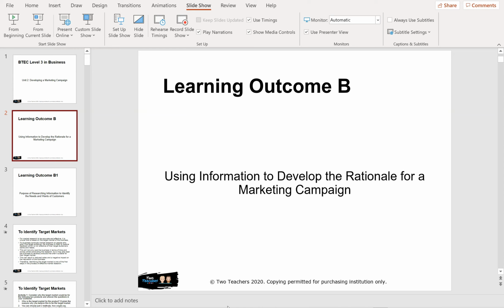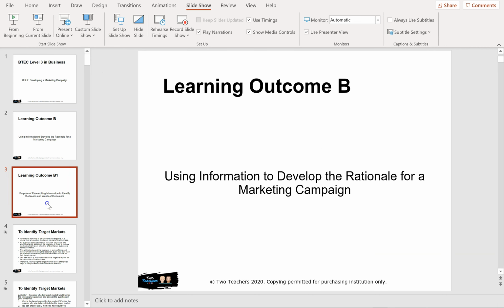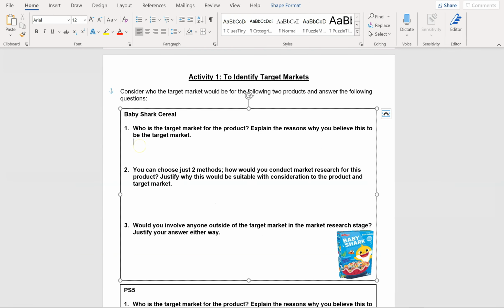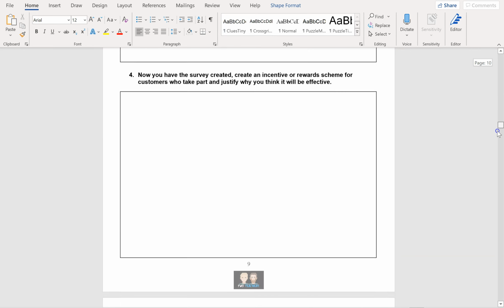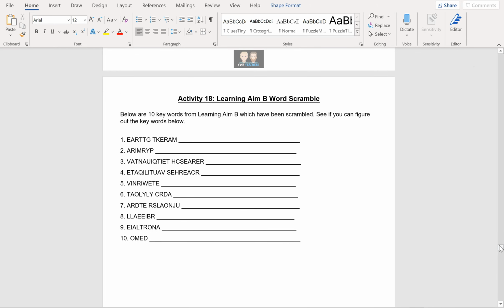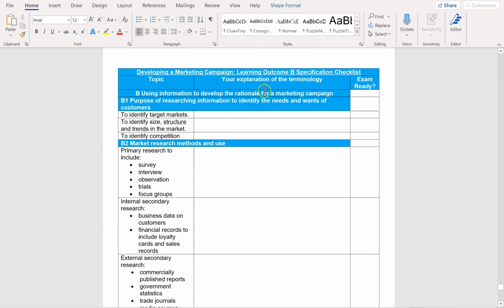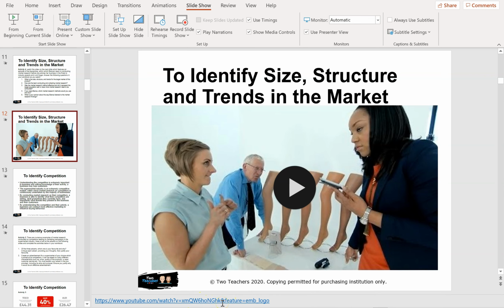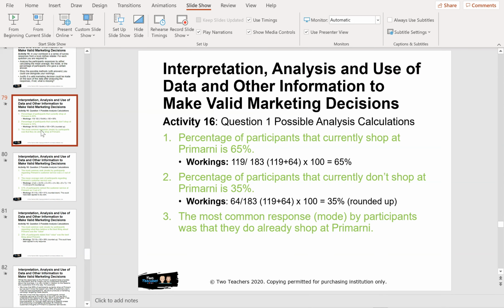Unit 2: Developing a Marketing Campaign Learning Outcome B Resource Pack